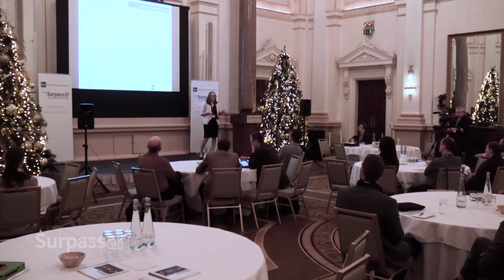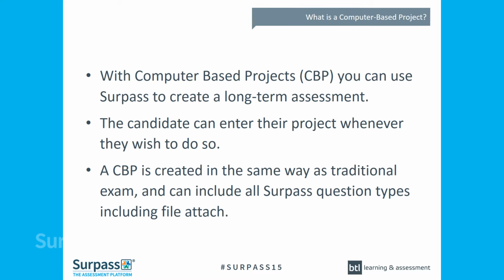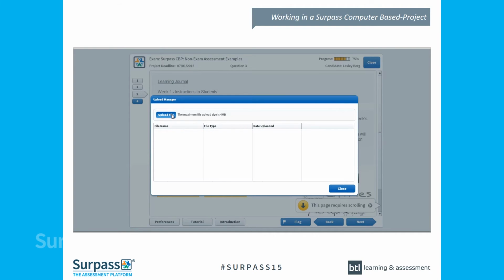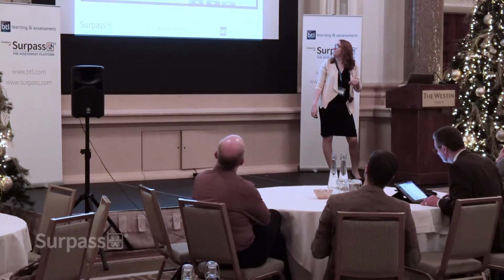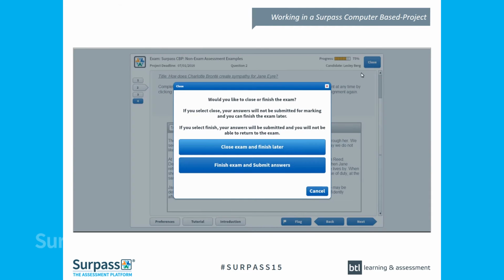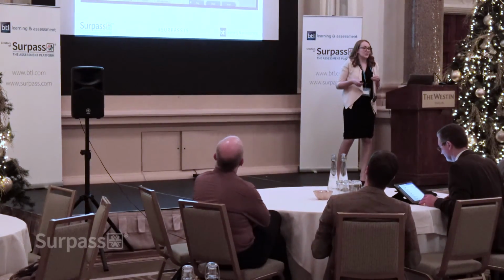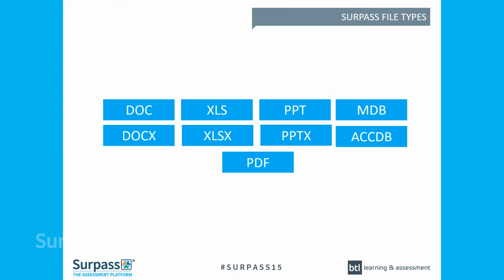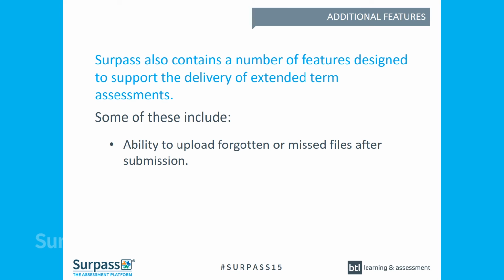Capturing Digital Evidence in Assessments – Introduced by Barry Porter, Account Manager at BTL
This workshop demonstrated the ways digital evidence can be captured using Surpass, outlining what can be achieved by using the “computer based projects” functionality. In this first part Barry Porter and Emma Richards from BTL introduce the topic and cover a little of the functionality in the Surpass platform that makes this type of assessment possible.